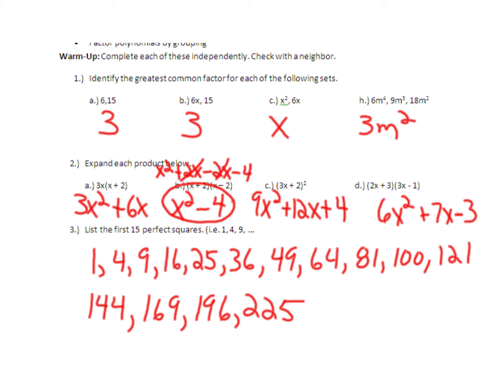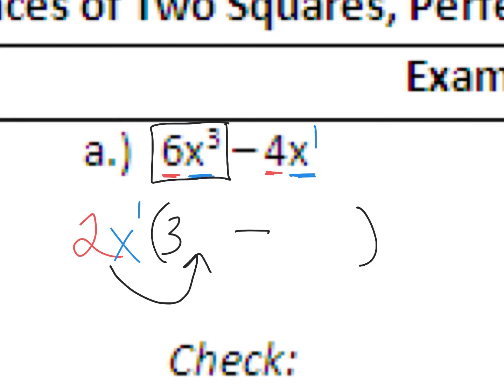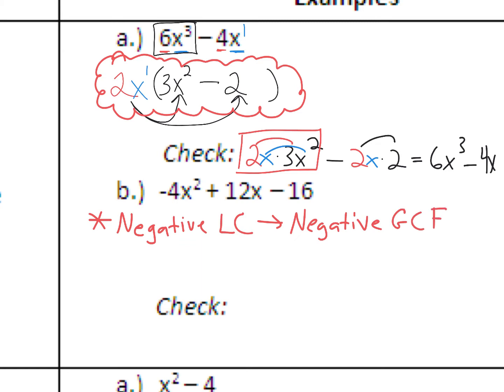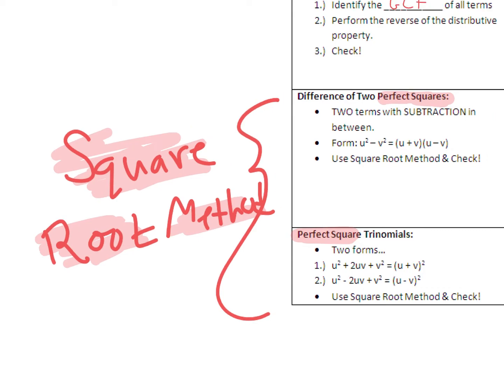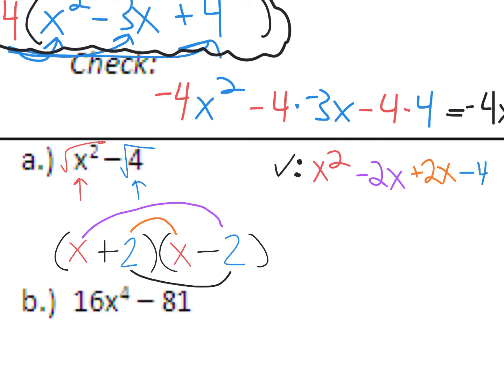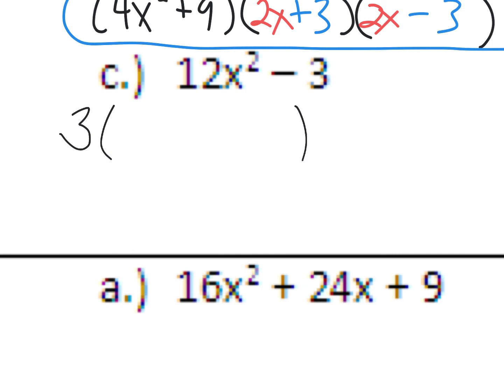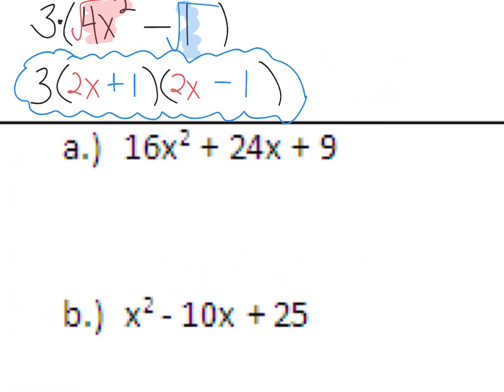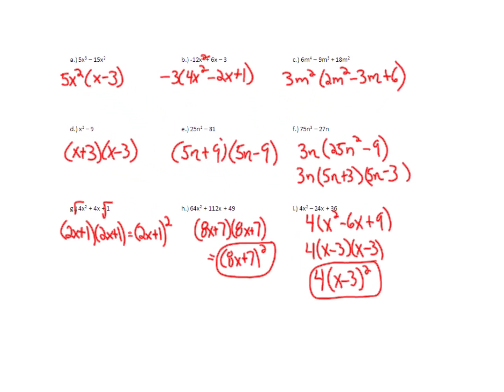P.4 Factoring Polynomials ~ GCF & Special Patterns